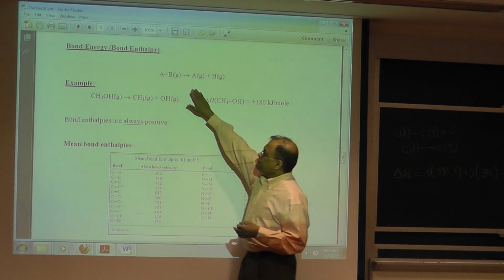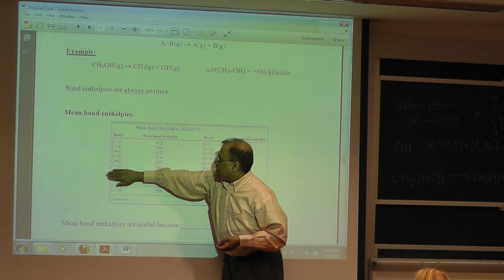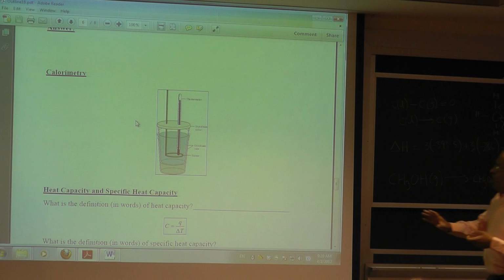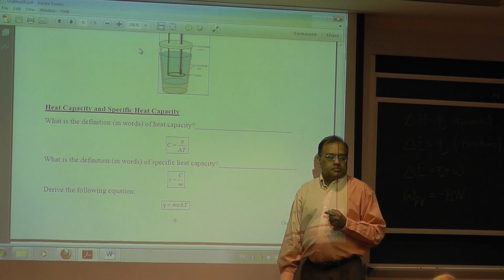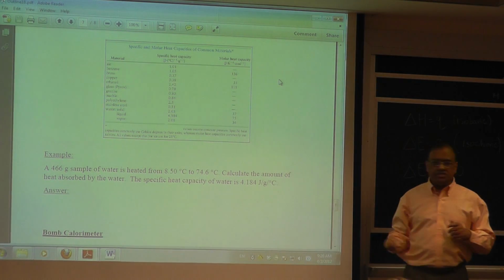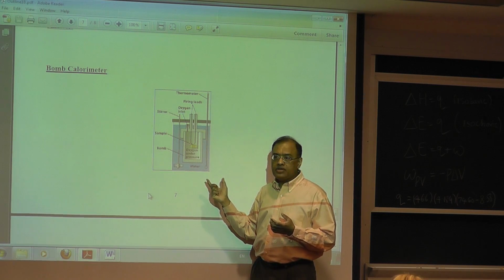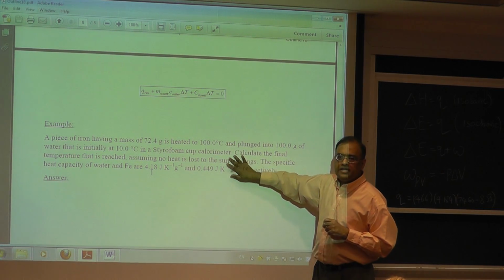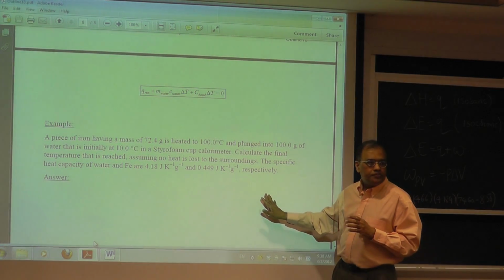Lecture 18D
Wellesley College Chem 105 Spring 2012
Instructor: Chris Arumainayagam